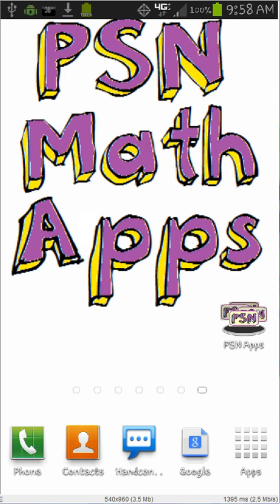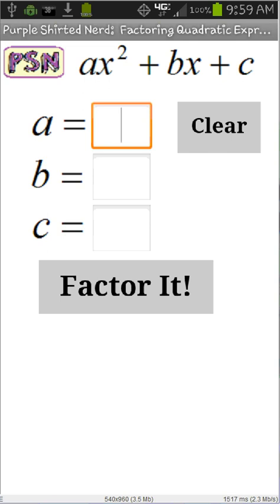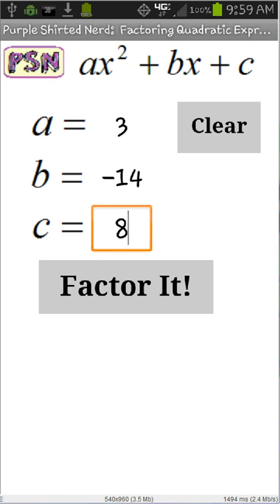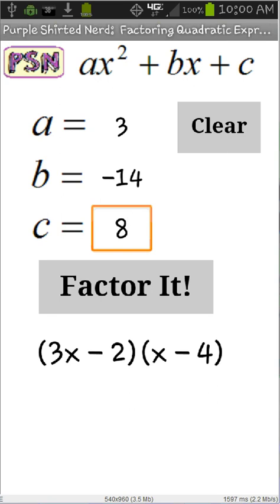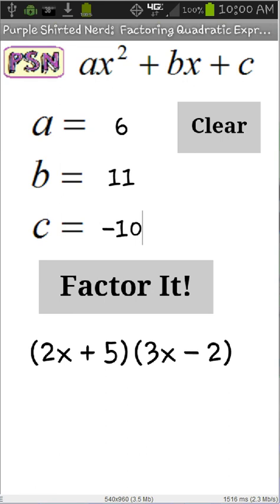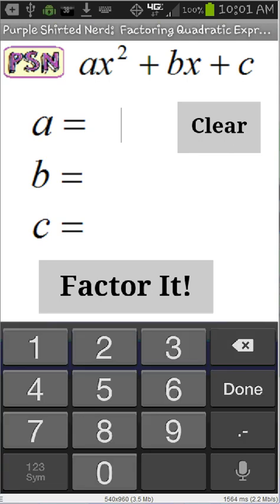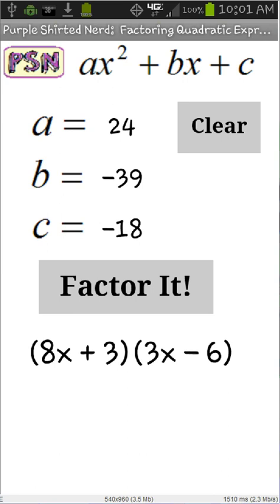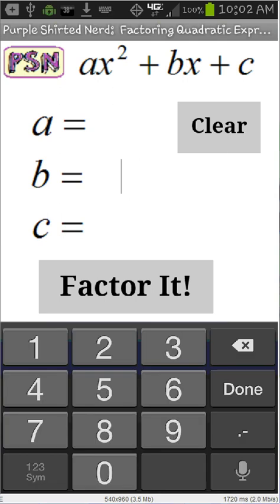PSN Factoring Quadratics App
Purple Shirted Nerd presents:  Factoring Quadratics, a phone app for Android Users. Available on the "Play Store" market. Search for "purple shirted nerd".